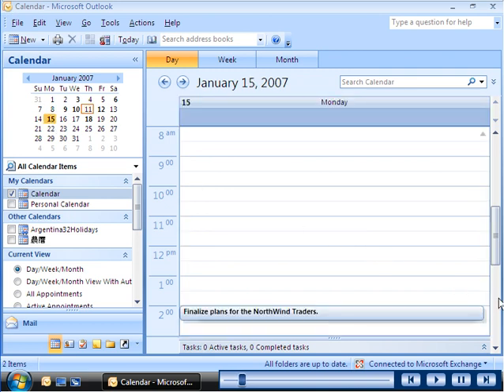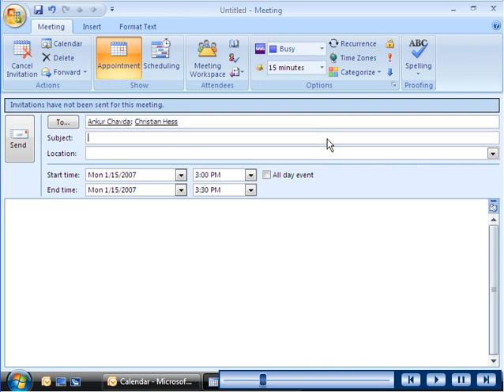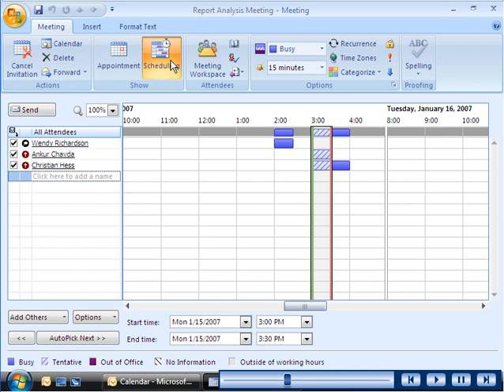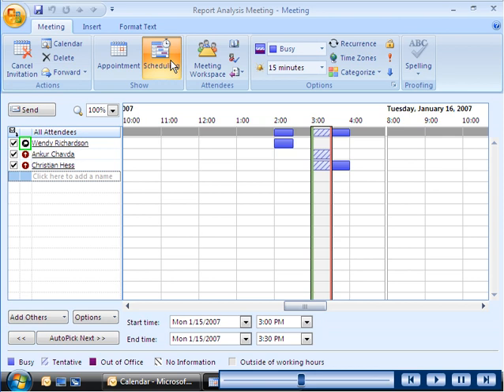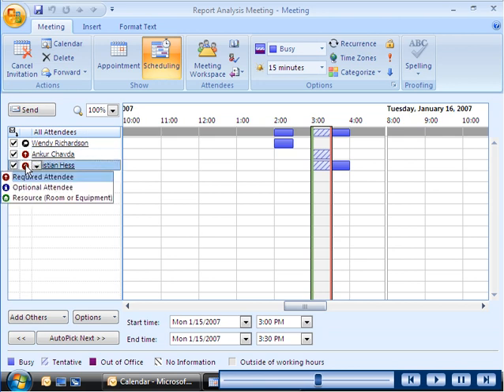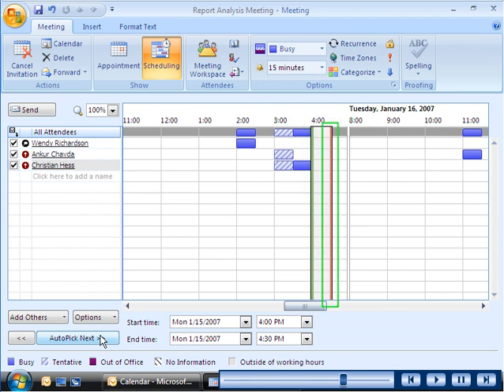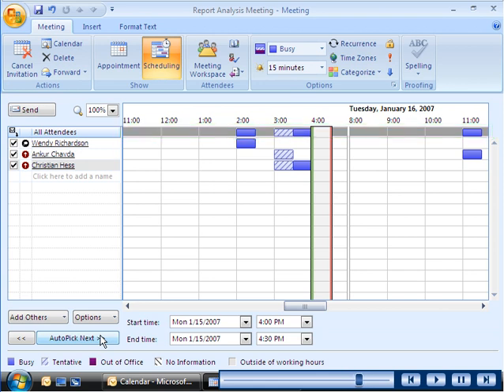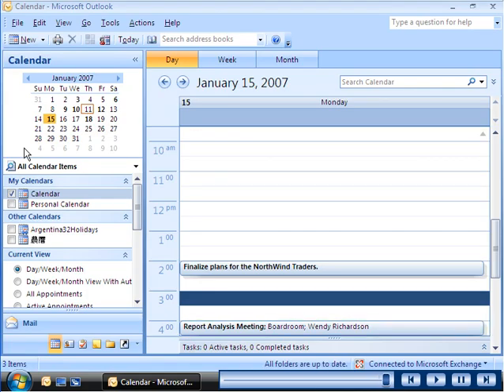Outlook 2007 - Schedule, Update and Cancel Meetings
This is a clip from Collection 5261: Core Training for Microsoft Office Outlook 2007. to view the full course.